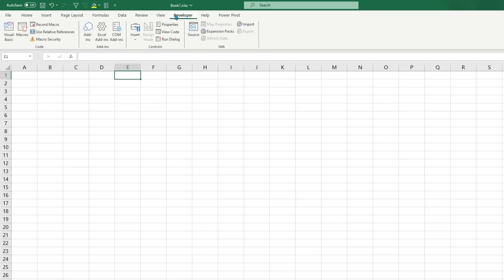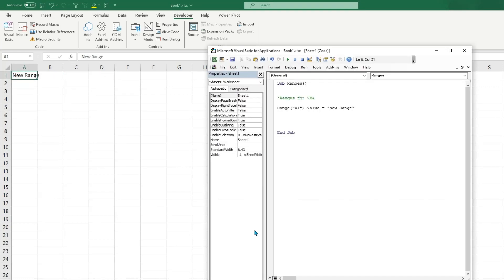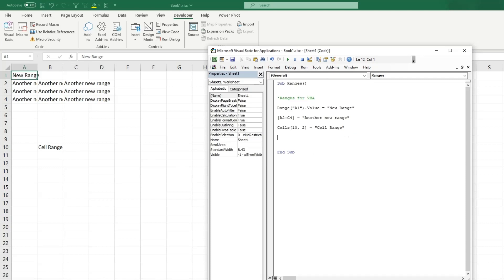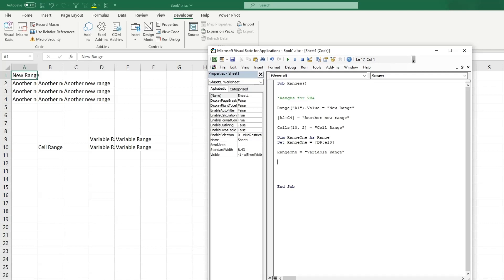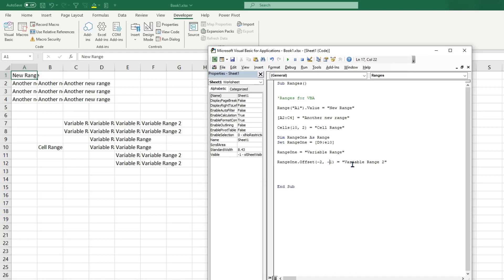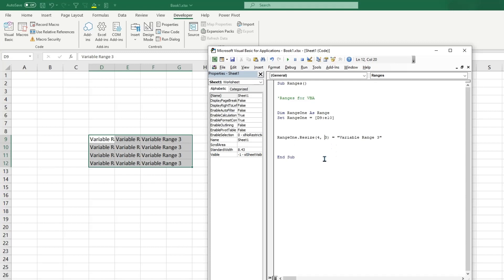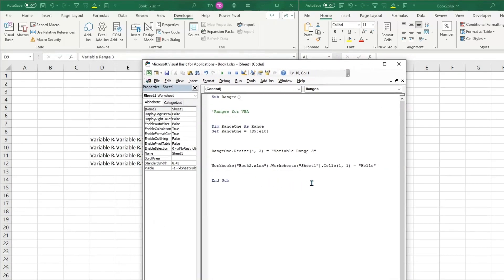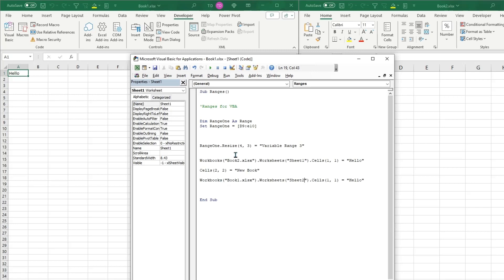Beginner's Guide to VBA in Excel Part 2: Introduction to Ranges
Learn the Basics of how to select a range in Visual Basic for Applications (VBA). We discuss different ways to select a range and also how to declare a variable and offset or resize a range value. This is a fundamental idea that will be important to any level for coding in VBA.
Please let me know what VBA idea's you are interested in seeing next! Part three will be out shortly!